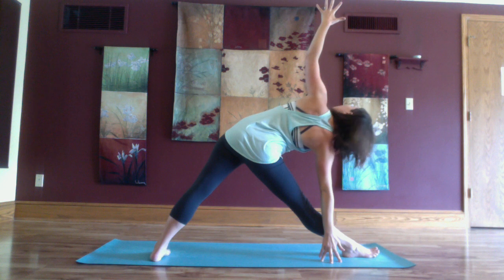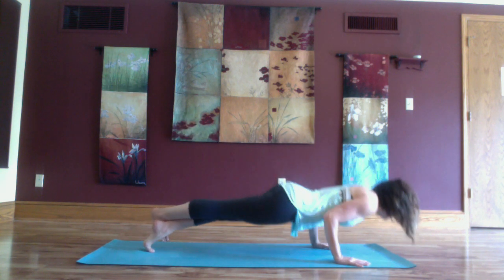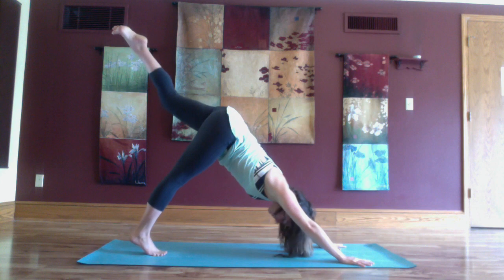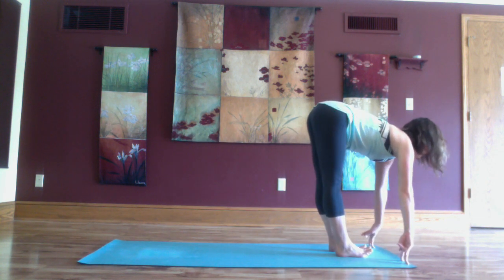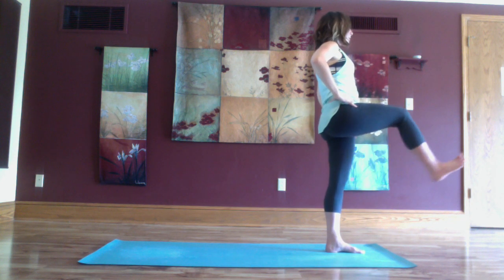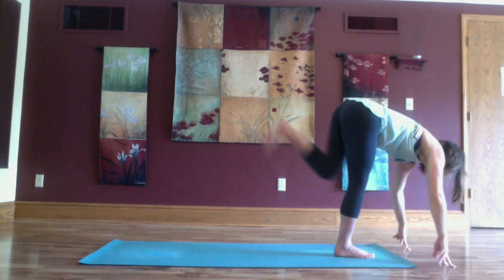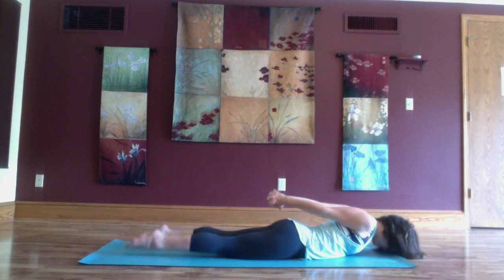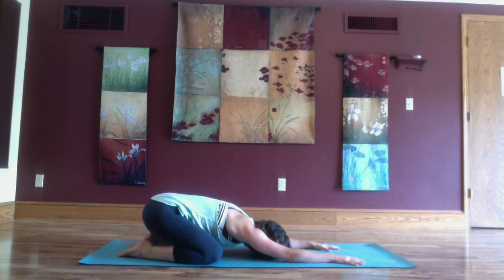Feel Good Yoga Flow - Part Three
In video 3 of my 4 part Feel Good Flow series you'll move through energizing and grounding hip opening poses:  triangle, standing splits, half moon, half pigeon prep and more.